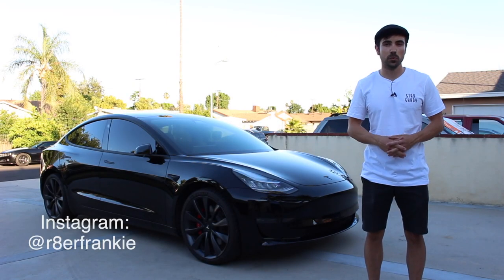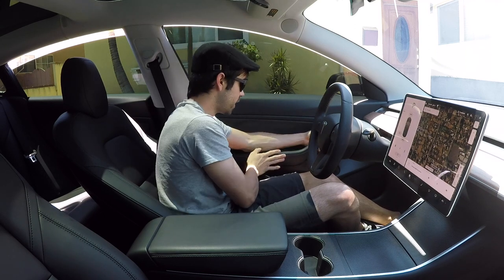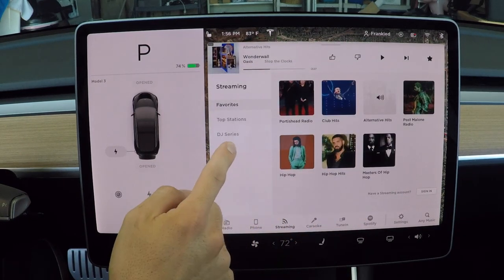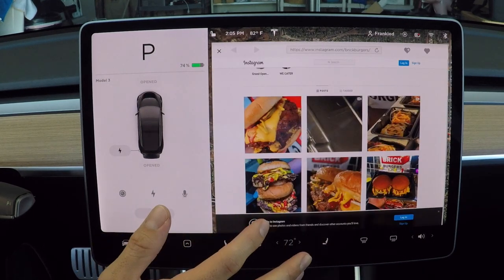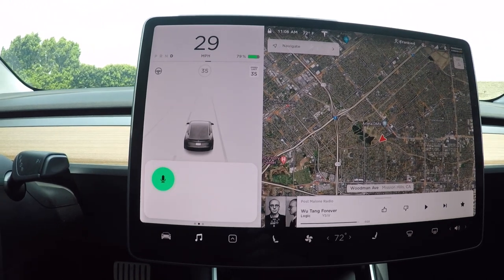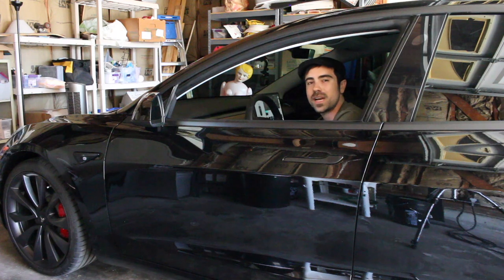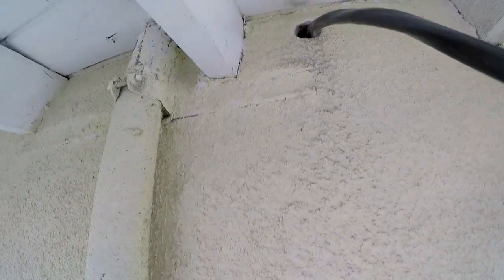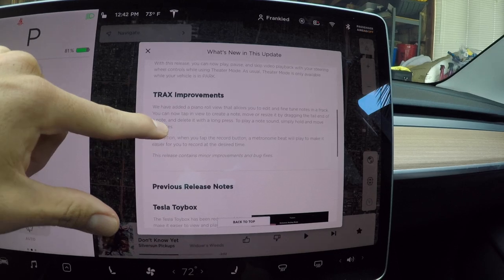2020 Tesla Model 3 Performance FSD In Depth Review | Daily Driving Fast Electric Car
2020 Tesla Model 3 Performance with FSD (Full Self Driving)
Took delivery: Dec. 24th, 2019

Here is my first in depth long review. I tried cutting out every single non-informative second so as to not waste your time. I definitely learned a lot for my next one.

In this video, I take you through my opinions and the daily driving joy of what I believe could be a revolutionary car in hind site one day. We go through a review of the exterior, interior and drive all while talking about the advanced features it has.

Tesla hit it out of the park with this vehicle. In addition to Elon Musk's personality, this car is exactly what has the Tesla faithful so excited about the future of battery powered automotive travel.

Besides the intense acceleration, what really surprises me about this vehicle is just how well executed it is. It makes other cars seem dumb. Little things you don't think much about make living and driving with it a breeze. There are many things I experience with this car and wonder... why wasn't this done 10 years ago by any other competitor with the amount of profit car manufacturers pull in?

It's been a joy riding around in my MP3.. aka spaceship. I hope you enjoy this video. Lets chat it up in the comments!

00:00 Tesla Intro
00:30 Intro Cut
1:05   Front End
1:28   Wheels
1:40  Rear End
2:08  Trunk
2:33 Frunk
2:56 Chrome Delete
3:09  Cameras | Ultra Sonic Sensors
3:14  Keys | Door Locks
3:43 Interior
5:54 Touch Screen
14:32 Full Self Driving
15:06 Drive
16:50 Acceleration
17:38 City Street Autopilot
19:16 Freeway Autopilot
21:04 Voice Control Demo
21:40  Auto Fade Stereo
22:26  Charging
23:56  Paint | Fit & Finish
24:40 Tesla App
26:36  Software Updates
27:41  Summon
29:24 Tesla Service
30:23  What I don't like
31:42  Why Model 3 is Best Daily Driver
33:09  Outro | Thank You!